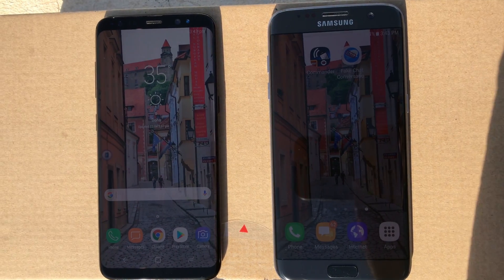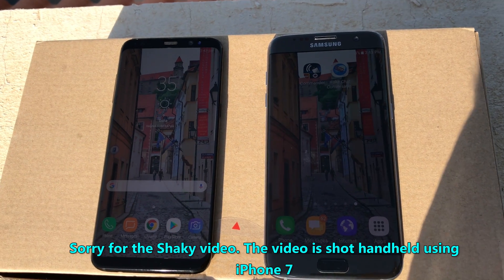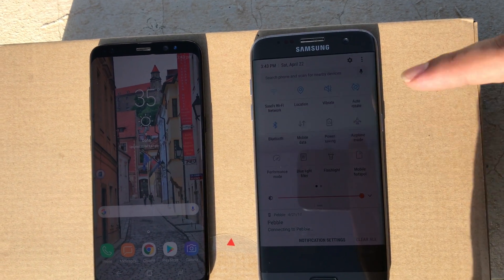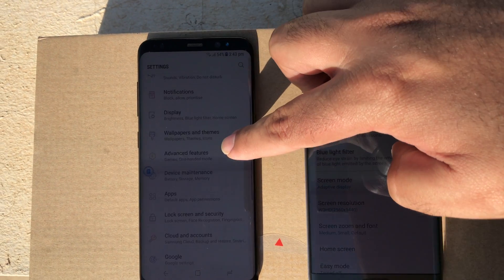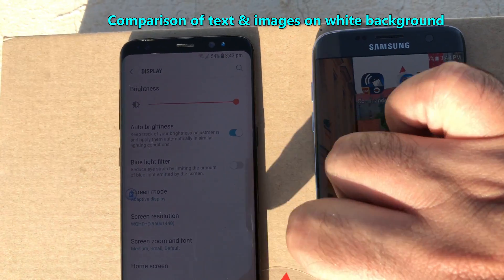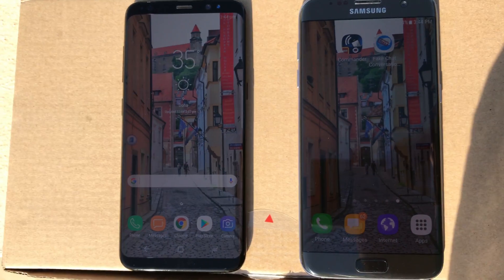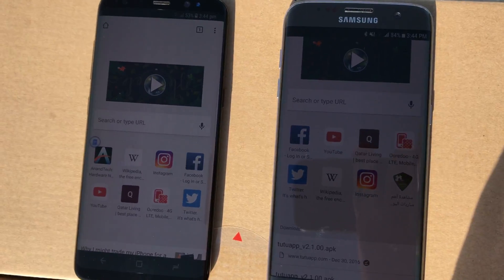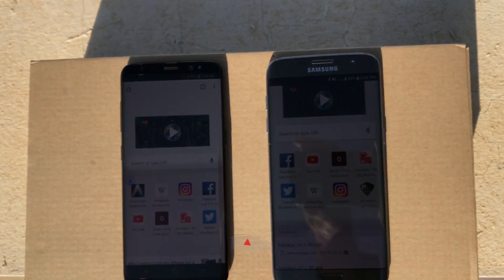S8 & S7 sunlight Visibility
This is the non-scientific test of sunlight visibility of Samsung Galaxy S8 and Samsung Galaxy S7. This video shall enable you to decide which Phone is brighter and easier to read in the sunlight in broad day light.